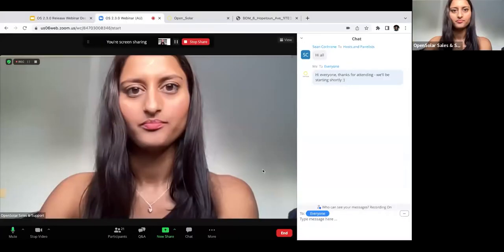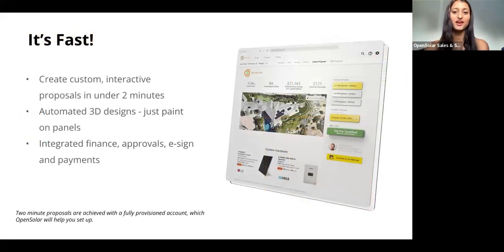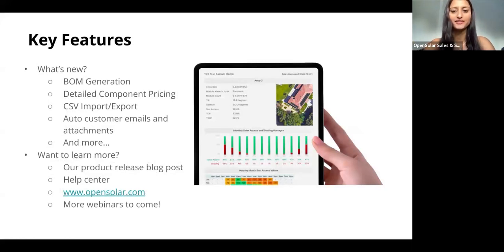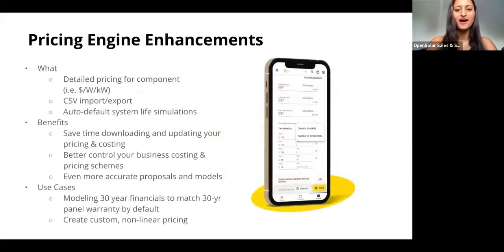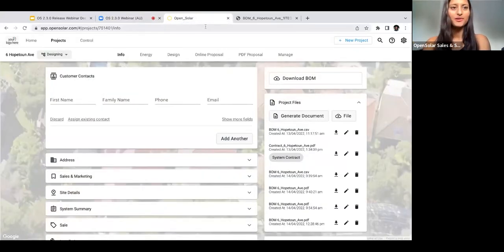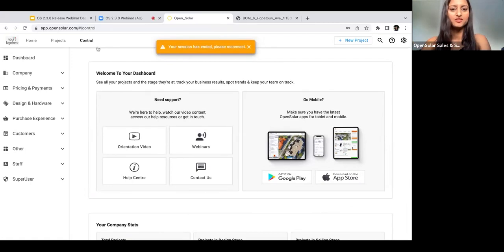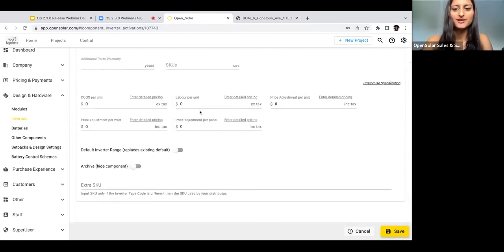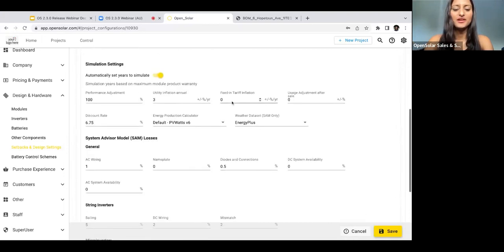OpenSolar OS 2.3.0 Webinar (AU)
Come meet our latest features and product enhancements in our 2.3.0 release webinar. Premiered on 4/13/22.